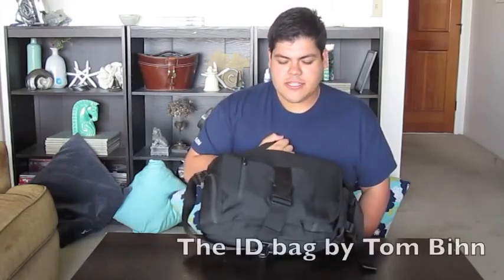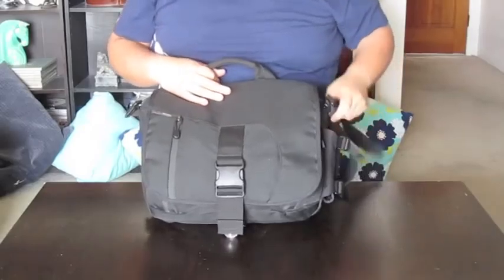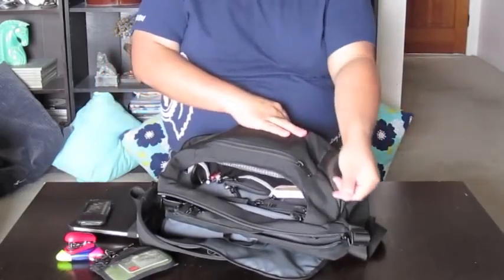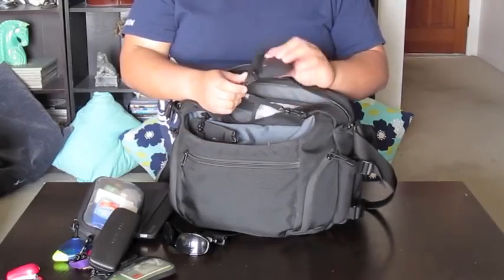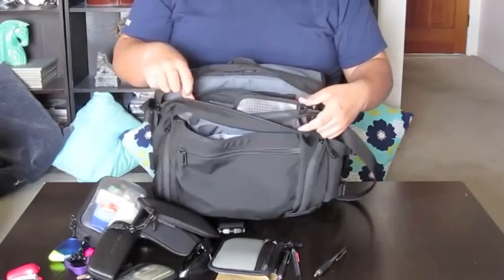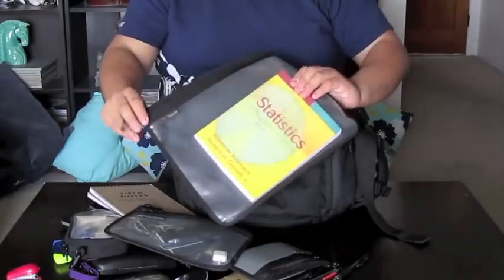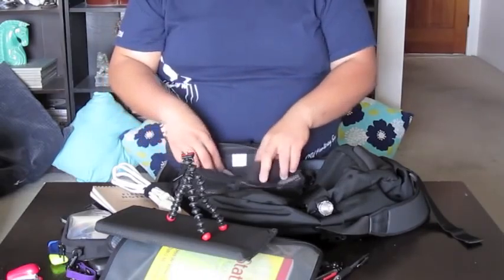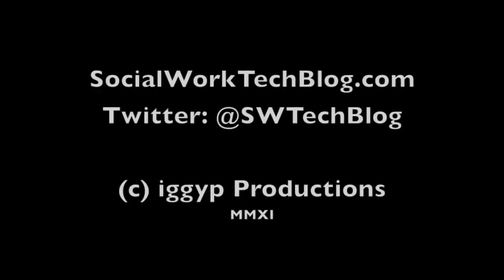Social Work Tech Video 4 - Tom Bihn Bag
I love my Tom Bihn bag so much. I review it for my website, as it is an awesome piece of tech that I use every day in Social Work Practice!